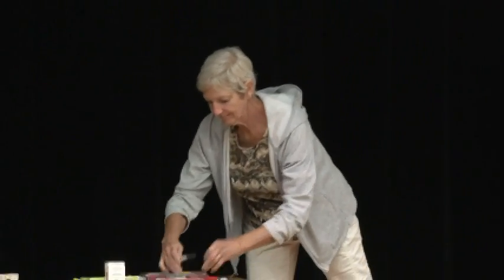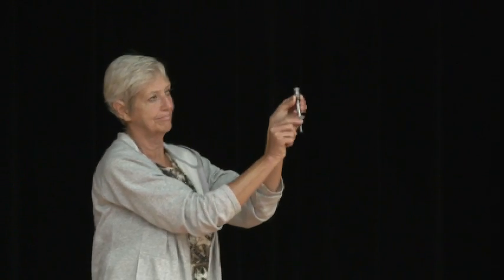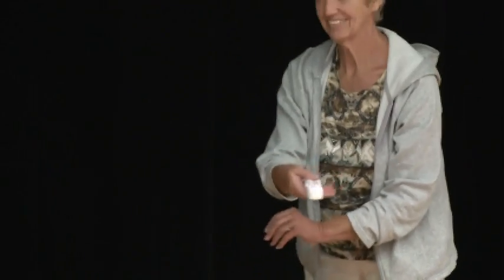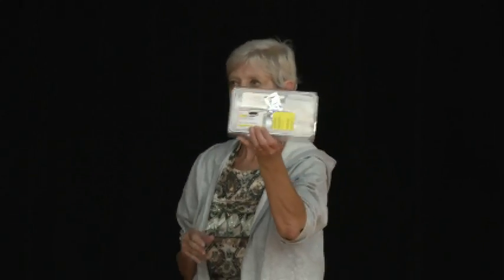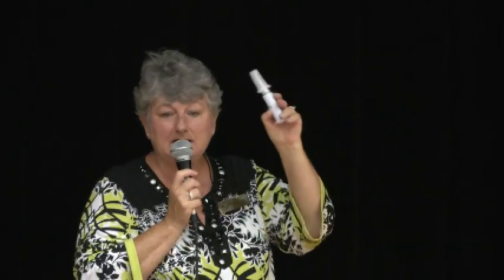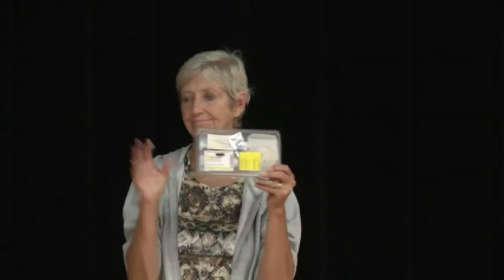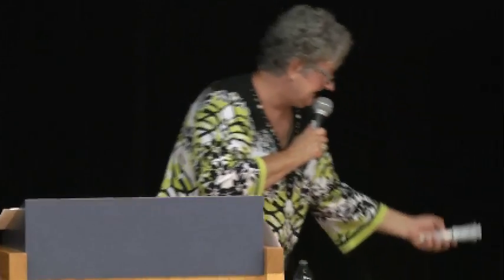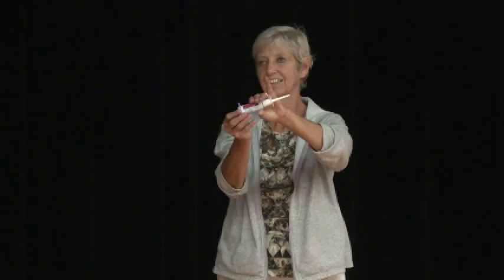Paula Rust KCSD Medical Driver Training 2015